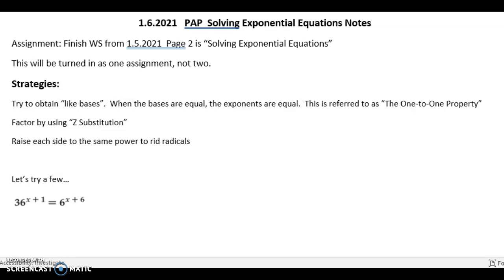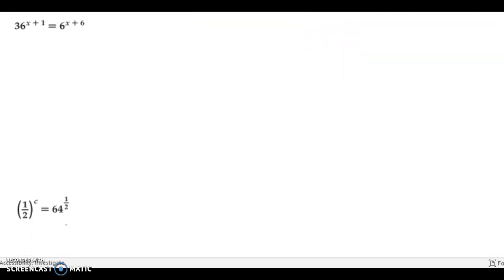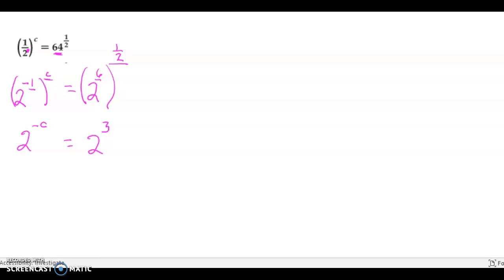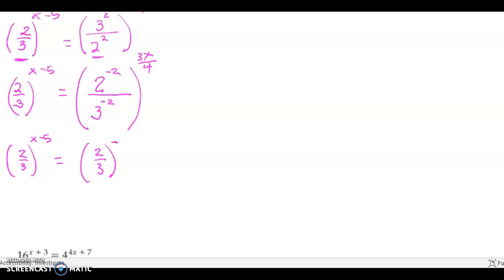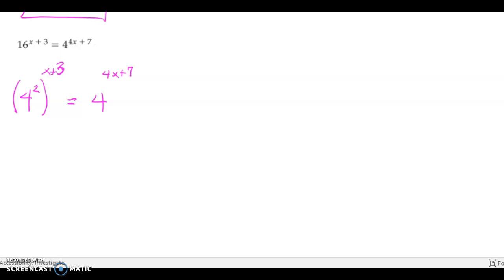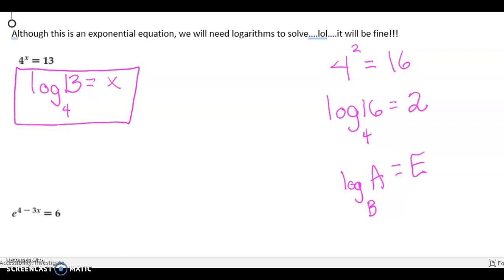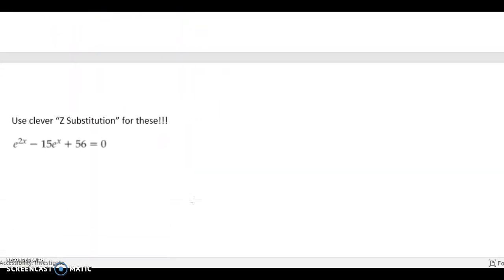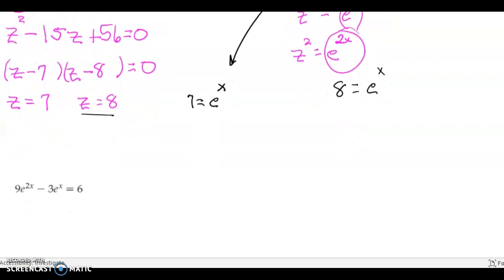PAP Solving Exponential Equations notes take 1